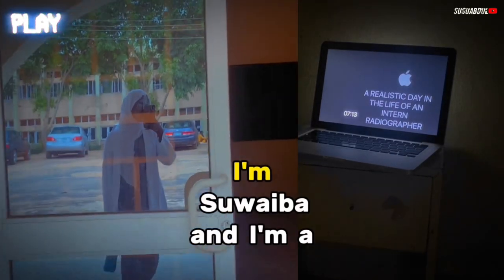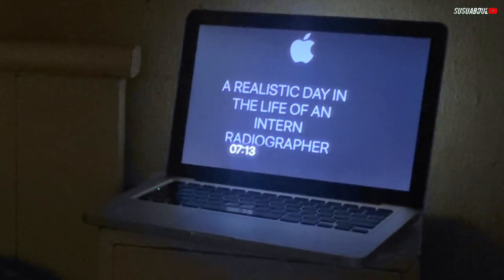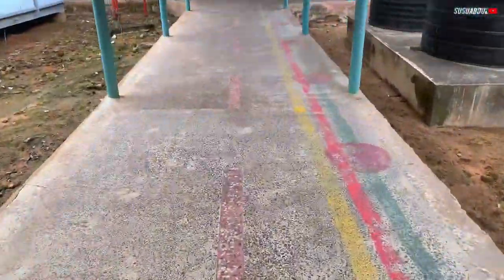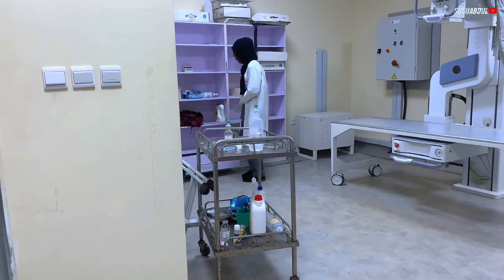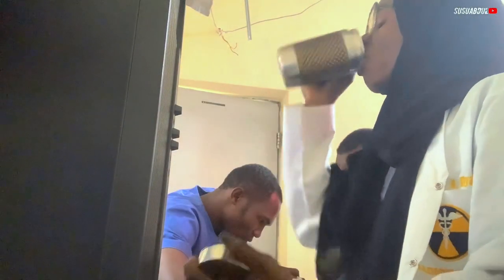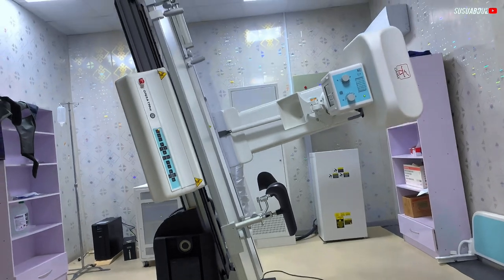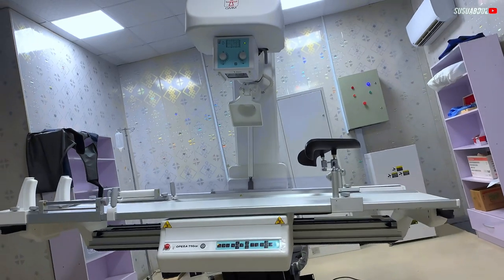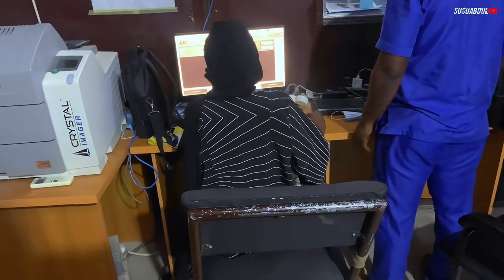A Realistic Day in the Life of An Intern Radiographer in Nigeria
Transitioning from being a student Radiographer to an Intern Radiographer is amazingly strange, you get to be the Boss when you needed to be guided, you see those people that lecture you as colleagues rather than Lecturers. Alot that I need not mention; tell me your experiences;